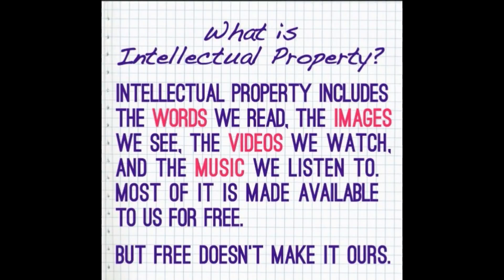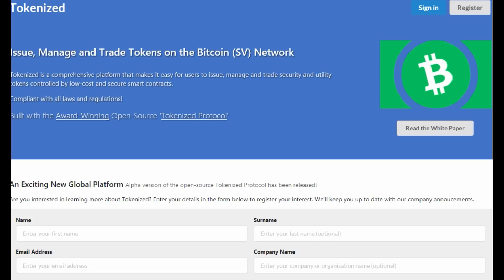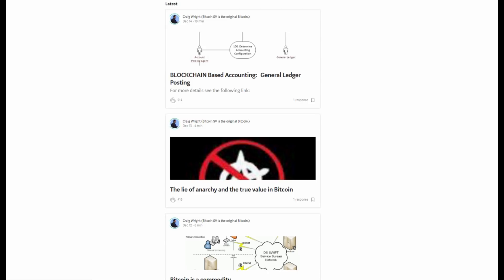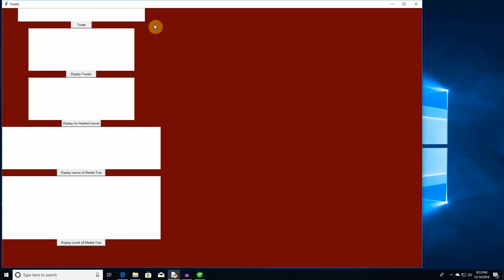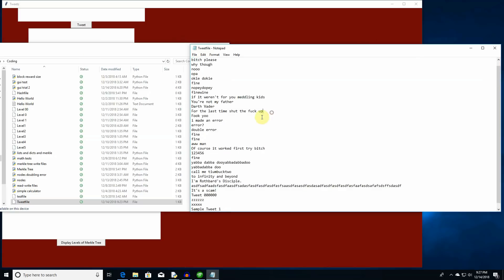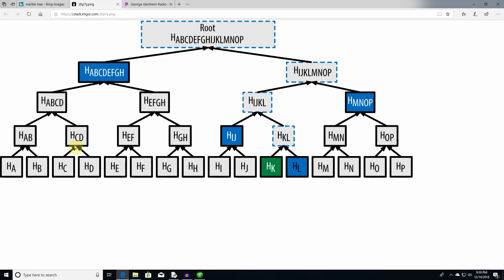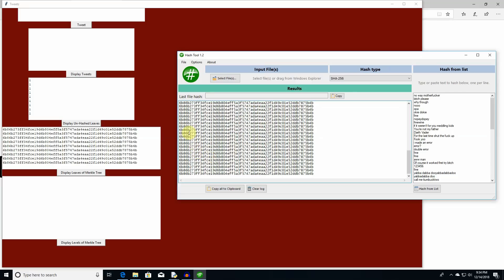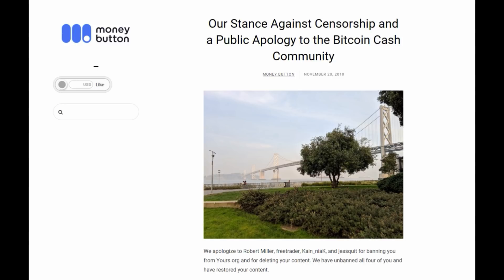Introduction to Simple Bitcoin Applications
I'm back motherfuckers!  You thought Bitcoin's biggest asshole would just leave?  Think again!  It's time people learned just how easy it is to start making simple Bitcoin applications.  I've been saying for over a year we have incompetent developers.  Now I'm going to prove it by teaching you to code more functional, albeit incredibly ugly, Bitcoin apps.